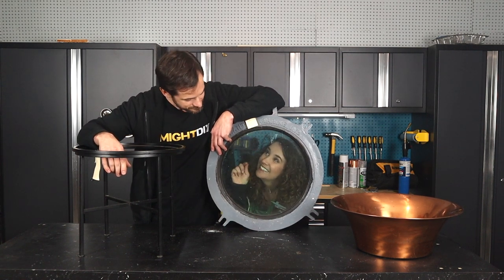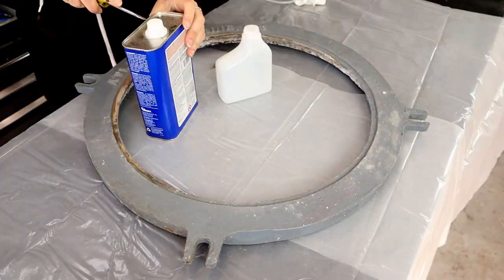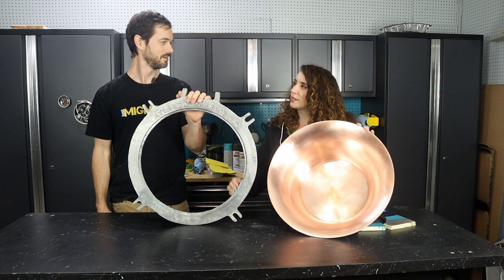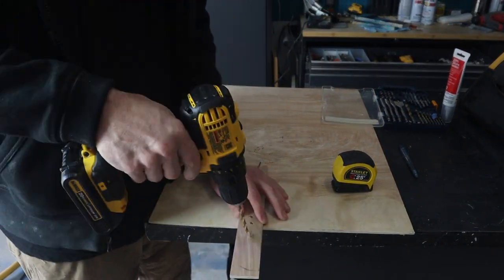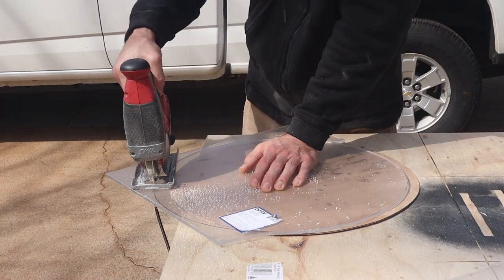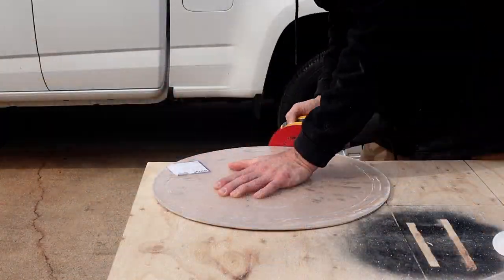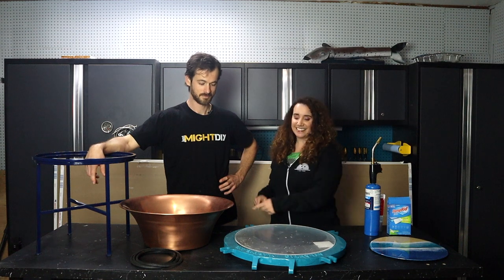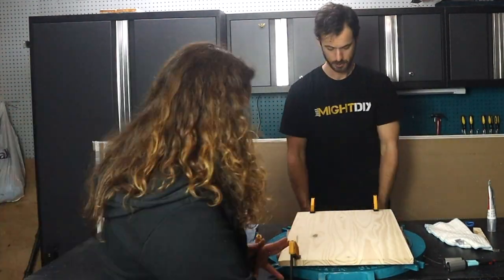Making the Ocean Resin Porthole Table | Coastal DIY | Flea Market Flip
Building a porthole table is easier than you think! With a little bit of elbow grease and a few supplies, you can turn a flea market find like an old, busted porthole into a side table that makes a statement. Follow along as we bring you our first flea market furniture flip.

We added an extra touch to this porthole table by adding a resin ocean circle in the middle. Resin ocean is one of our favorite fluid art forms. See how we made this resin ocean in this video as well!

Old Porthole
Metal Stand
Copper Basin
Scrap Wood
Sharpie
Acrylic Sheet
Rubber Gasket
Paint Stripper
Paint Scraper
Nylon Brush (stiff)
Tarnish Remover
Copper Polish
Spray Paint Primer
Aluminum Primer
Metallic Navy Spray Paint
Aqua Spray Paint

We are a participant in the Amazon Services LLC Associates Program, an affiliate advertising program designed to provide a means for us to earn fees by linking to Amazon.com and affiliated sites. You don't pay anything extra for the items you buy - we just get credit for referring you!

🎶 MUSIC AND EFFECTS ATTRIBUTIONS:
Fun - Vibe Tracks
End of the Rainbow - Quincas Moreira

Transitions: ProductionCrate/FootageCrate
Censor Beep: Rishi Khot